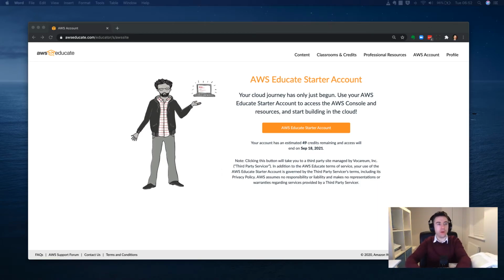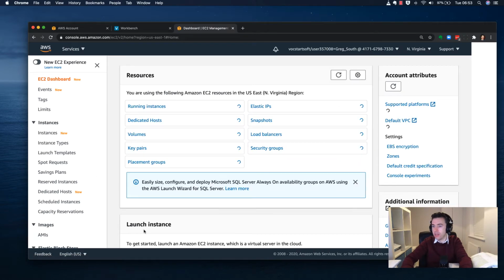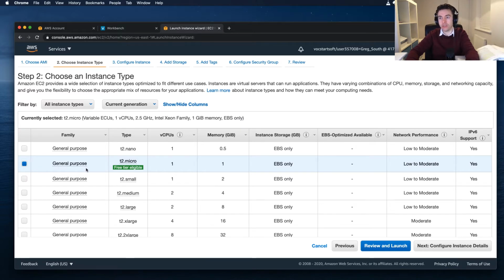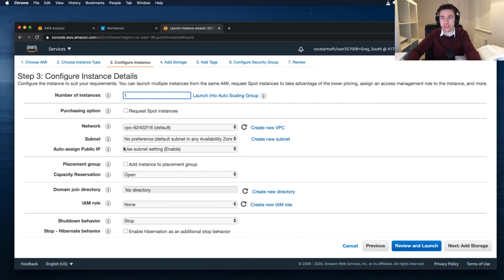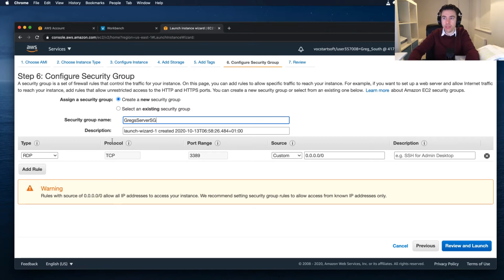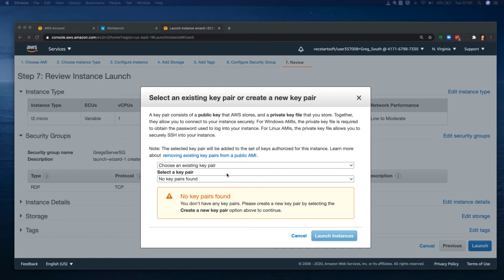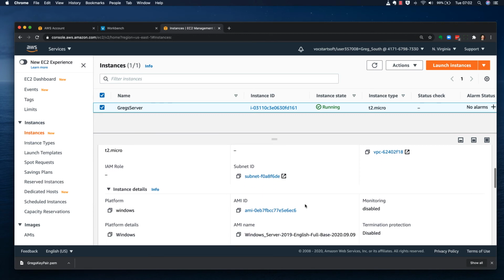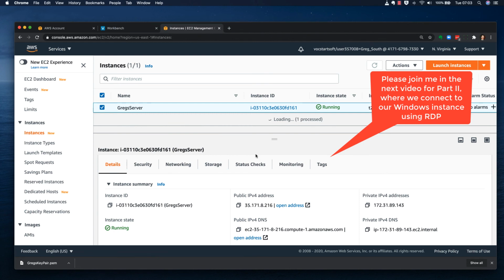Launch an EC2 instance in the AWS Cloud Part I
Launch an EC2 instance, AWS Cloud, key pairs, RDP, Windows AMI